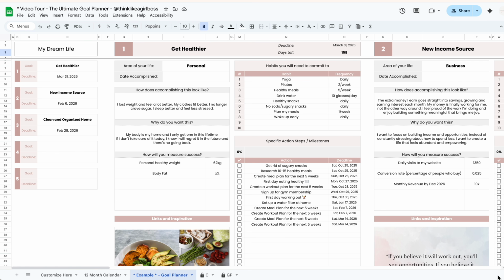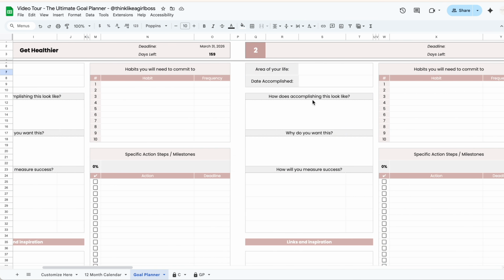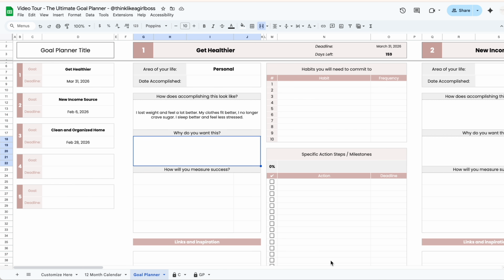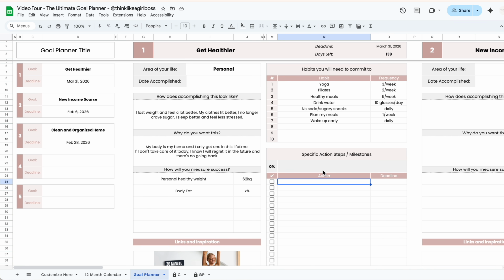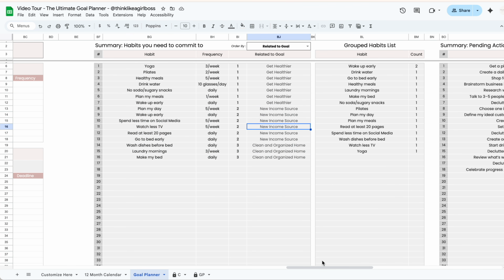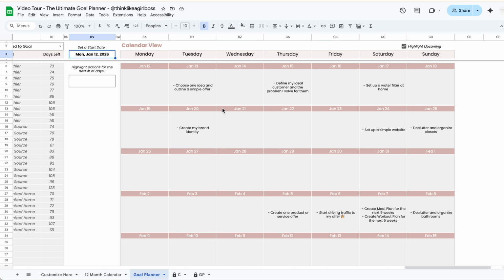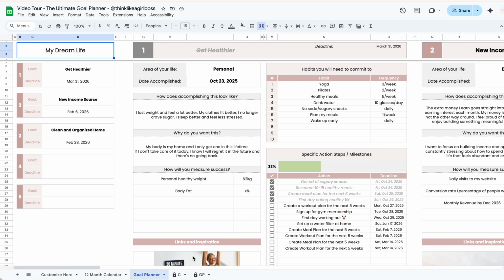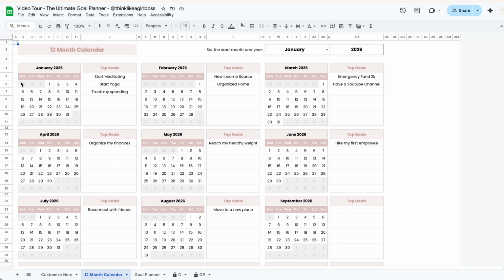Ultimate 2026 Goal Planner - Google Sheets Digital Planner Template - Productivity Planner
Take control of your goals and turn your ideas into action with this easy-to-use, undated Goal Planner for Google Sheets.

Whether you’re juggling personal projects, health goals, or big life ambitions, this planner makes goal-setting less about stress and more about focus, inspiration, and momentum. Use it to prioritize what matters most and start building the life you want, one goal at a time.

HAPPY PLANNING!